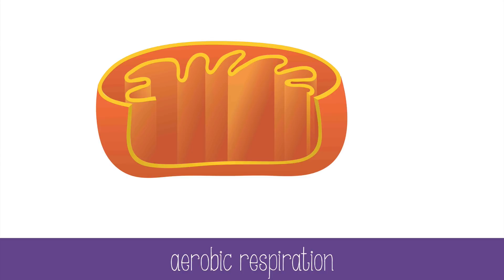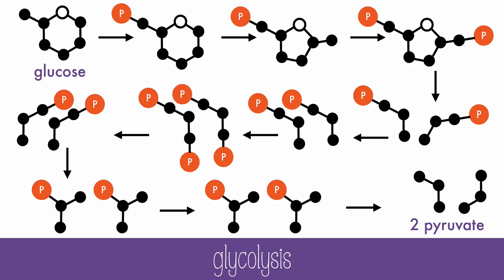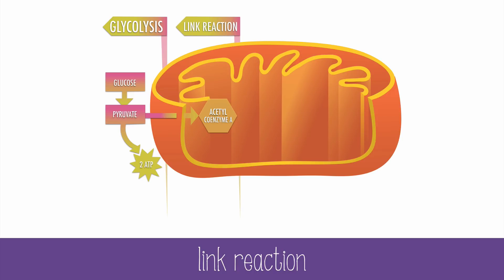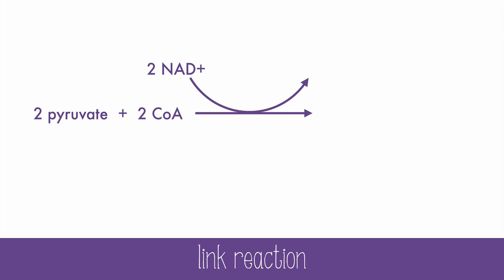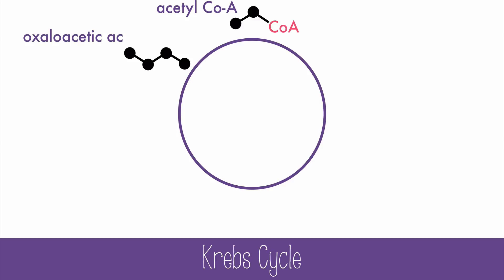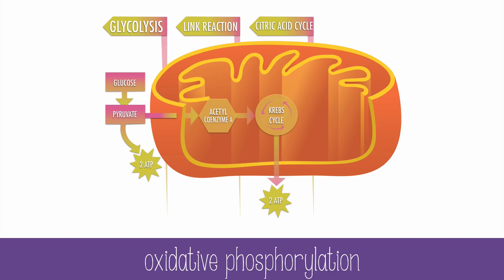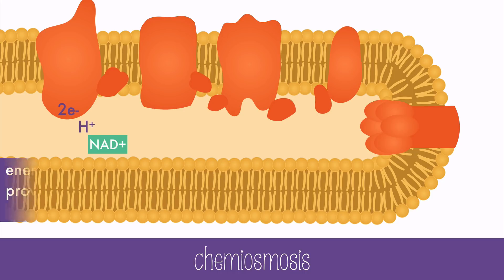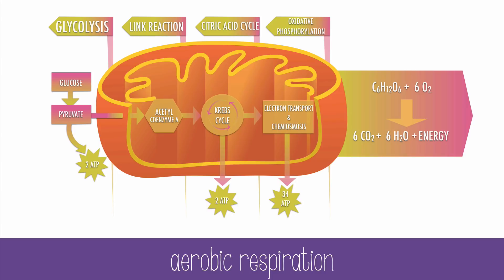Cellular Respiration (advanced)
Learn a detailed account of aerobic cellular respiration in this video!